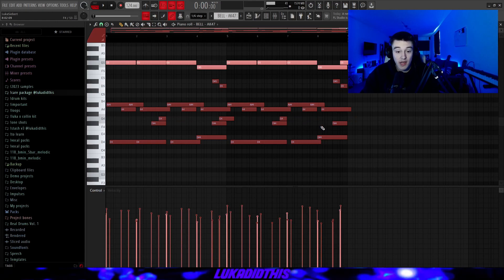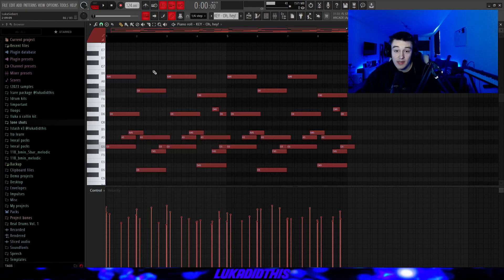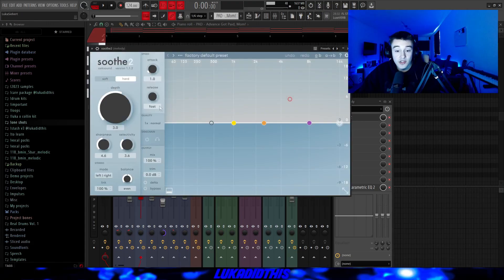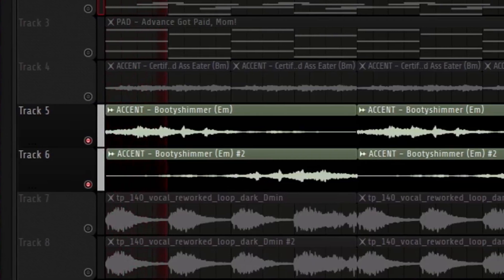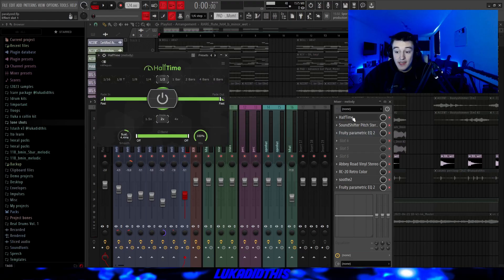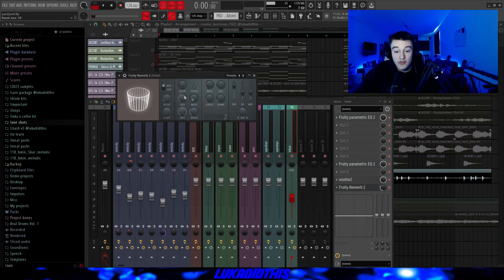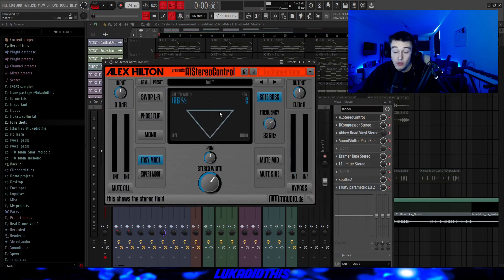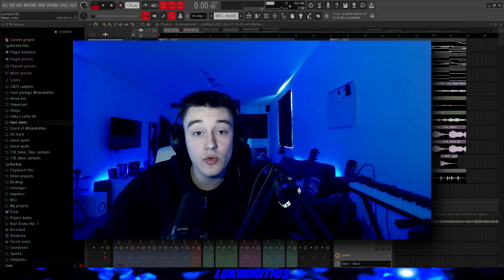How CUBEATZ makes UNIQUE Samples for WHEEZY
If you're looking to add some vintage sound to your samples, then this is the video for you! In this tutorial, I'll show you how to make vintage sounding samples in just a few easy steps.

0:00 intro
0:25 sample preview
0:41 bell
1:55 layered bell
2:53 pad
3:40 first phrase
4:18 secong phrase
4:46 vocal phrase
5:28 flute accent
6:23 percussion loop
7:05 bassline
8:11 mastering chain
9:06 with & without mastering chain
9:42 outro